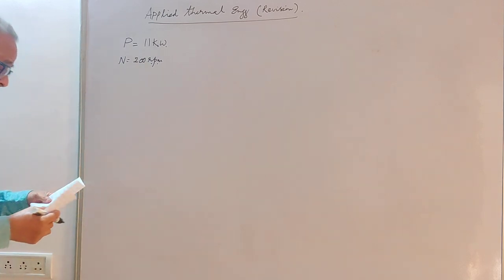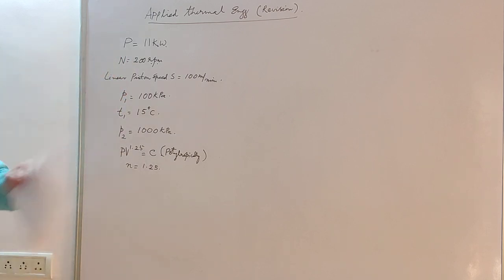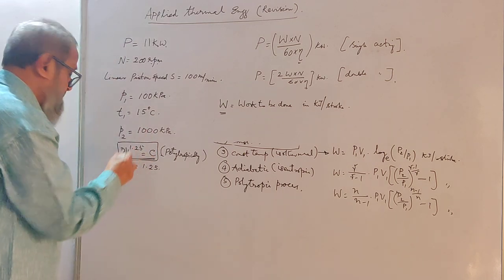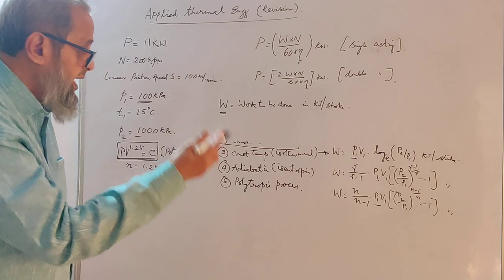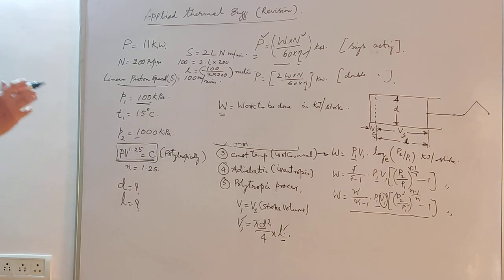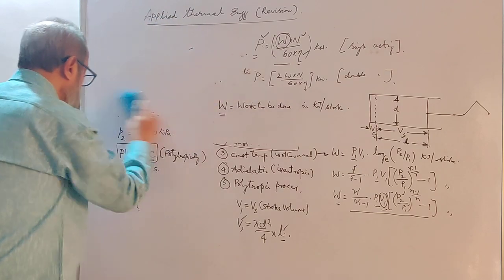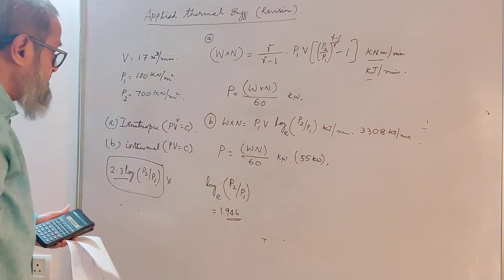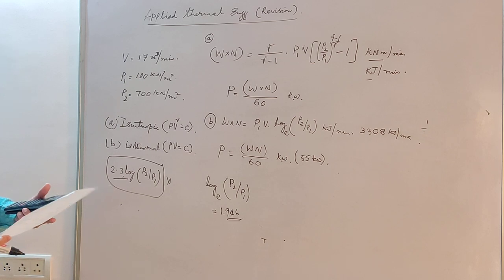Karnataka Diploma : Applied Thermal Engg Revision